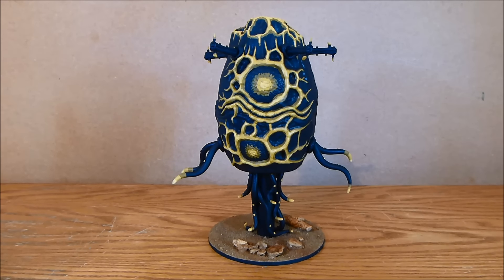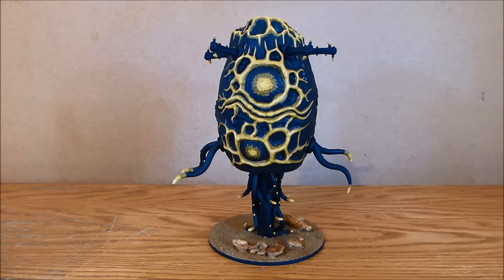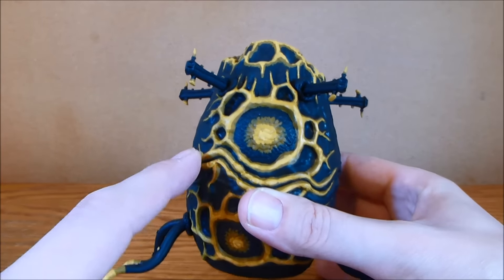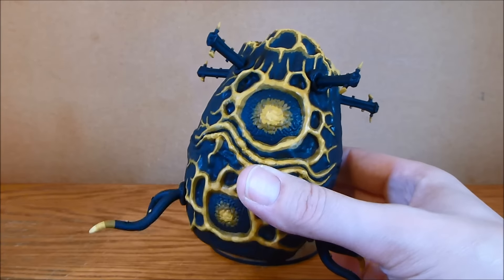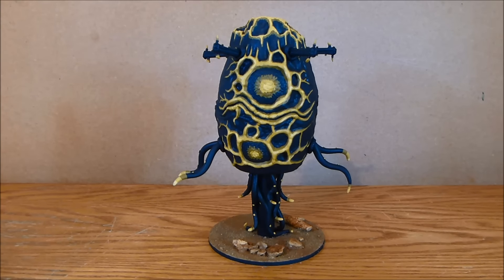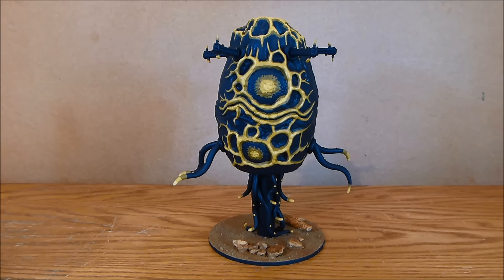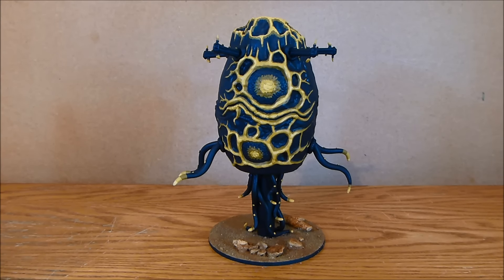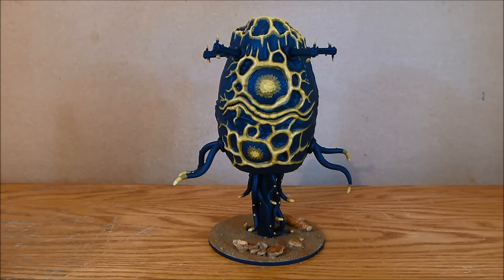Tyranid Learning Curve 28 - Tyrannocyte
I share my Tyranid Learning Curve with you. In today's video we look at the Tyrannocyte

Tyrannocyte Conversion Video Series...